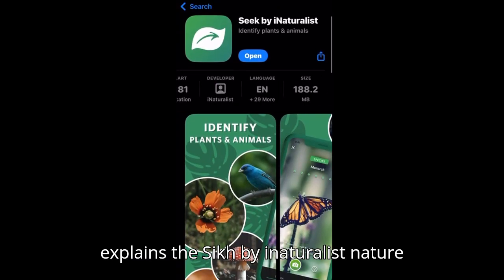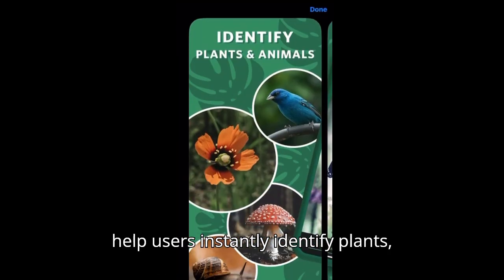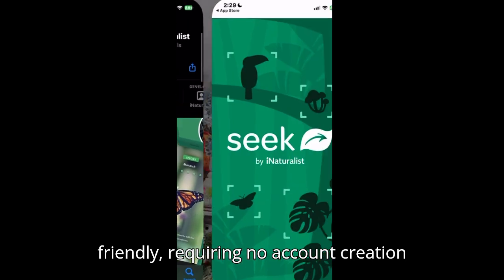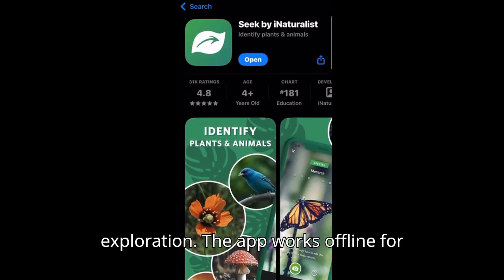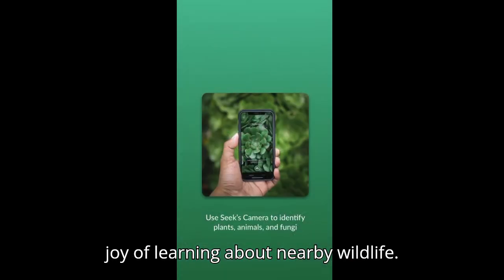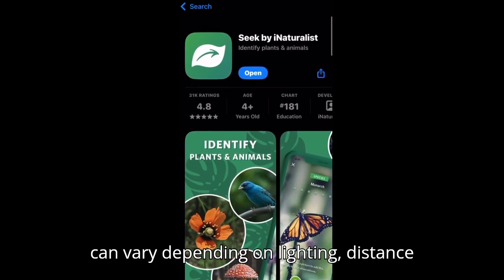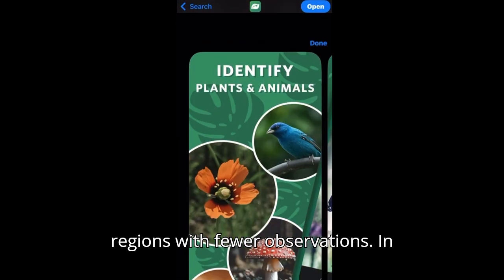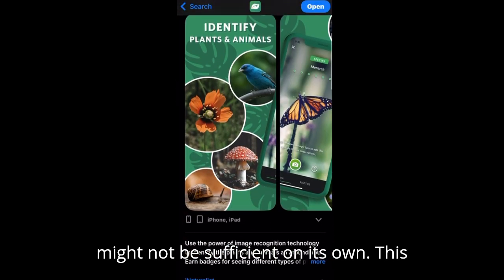SEEK BY INATURALIST APP REVIEW - WORTH DOWNLOADING? (EXPLAINED)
:) Description
This video explains the Seek by iNaturalist app, a nature-identification tool designed to help users instantly identify plants, animals, fungi, and other organisms using image recognition technology. The app uses your device’s camera and AI models trained on millions of observations to suggest accurate species matches in real time. Seek encourages exploration by offering challenges, badges, and learning prompts while maintaining a kid-friendly, privacy-focused experience without requiring account creation. While its automatic identification is fast and engaging, accuracy can vary depending on lighting, angle, and rarity of the species, and some users may find the database limited in less-populated regions. Overall, the Seek app is ideal for nature lovers, students, hikers, and families who want a simple, educational, AI-powered way to learn more about the living world around them.

Seek App Review Explained
Identify Plants & Animals with Seek
AI Species Recognition in Seek
Explore Nature with Seek App
Seek App Features Overview
Learn About Wildlife Using Seek
How Seek Camera Identification Works
Family-Friendly Nature App
Pros and Cons of Seek App
Boost Your Nature Knowledge with Seek
Is Seek App Accurate?
Beginner-Friendly Nature Exploration
Time-Saving Identification Tools in Seek
Engage With Biodiversity Using Seek
Is Seek App Worth It?